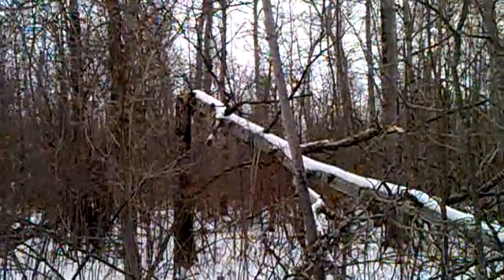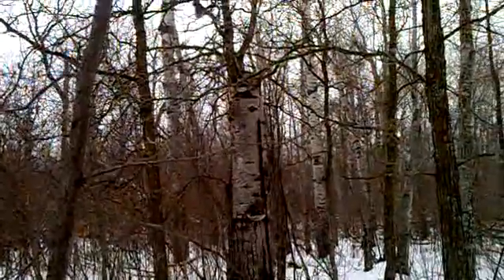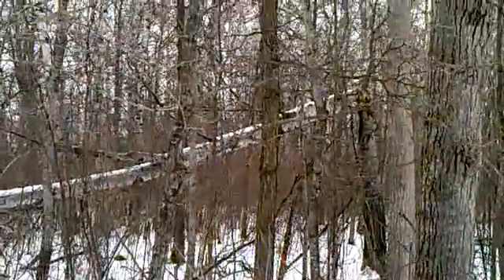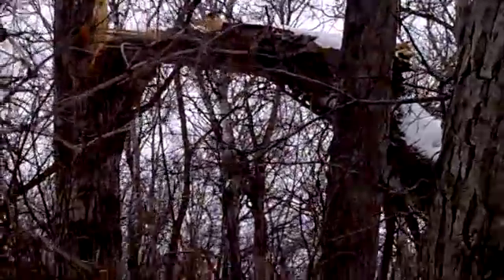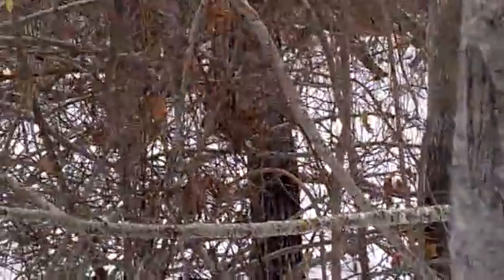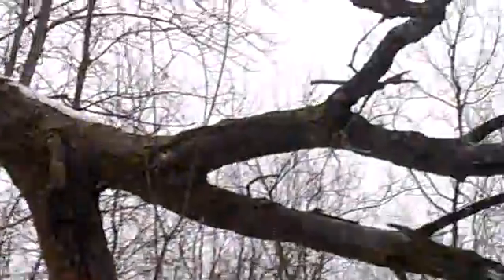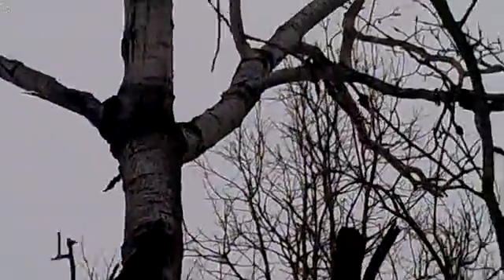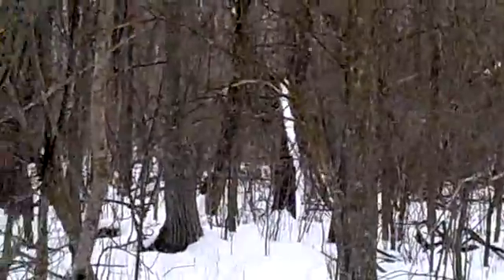Forest Die-off _02 Jan 2012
January 2010 - North of Winnipeg, Manitoba, Canada

Since moving out of the cities five years ago  have been paying close attention to the world around me. I walk most days, take pictures of trees, shrubs, weeds, birds and the sky and fields around me. The nearest field is a Round-Up ready soy field - when it is sprayed in the spring the tank displays a Hazard Warning, when they are done - the birds return, the deer cross, then the rains come, if they come because when I look up at the sky I see it is criss-crossed with jet plane 'trails' that linger, dry the air, and increase the UV index while blocking the sun.

I do not know what is killing the trees, but I do know that we are connected in ways that will forever be inarguable: their breath is our breath, our breath is their breath and everything we do to them - we do to ourselves.

Karma is just, we reap what we sow. For good, for ill or in ignorance - we reap what we sow.